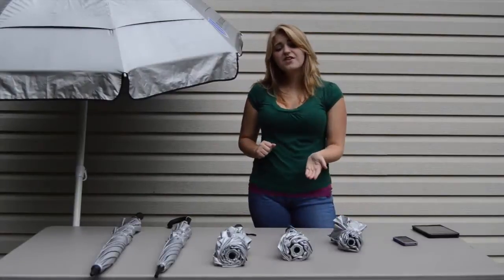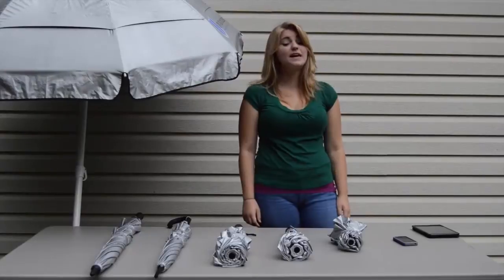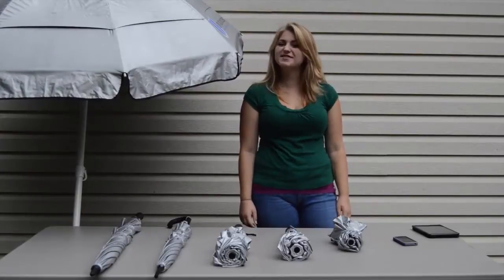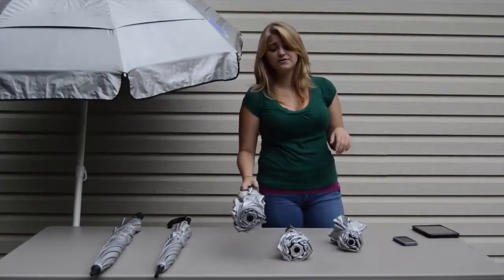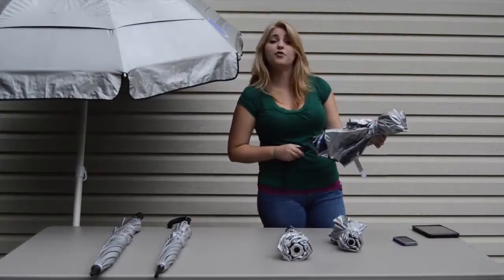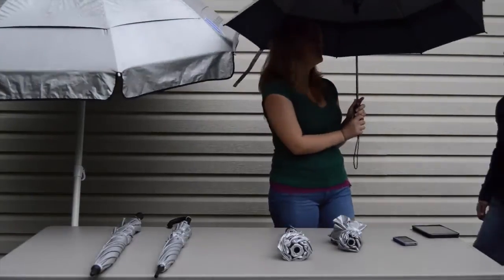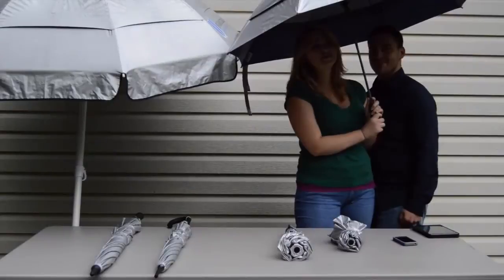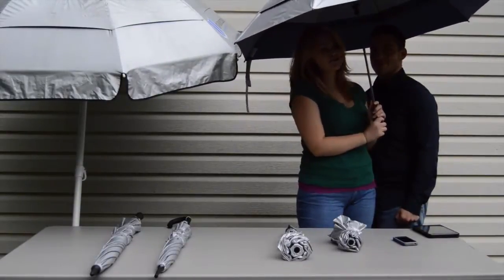UV-Blocker Large Folding UV Umbrella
UV-Blocker Large Folding UV Umbrella. Small enough to pack in your suitcase and large enough for two people.